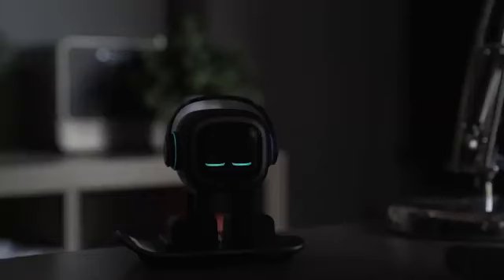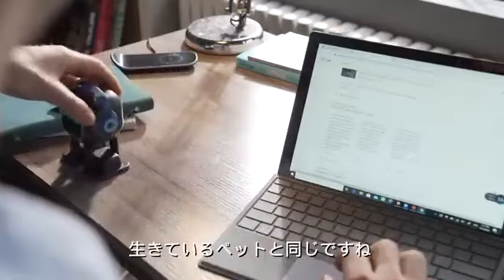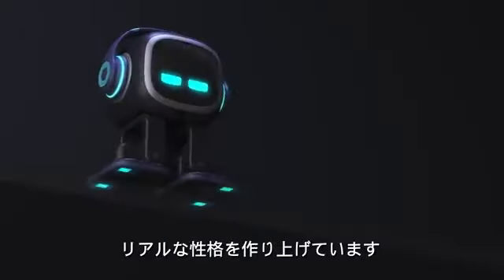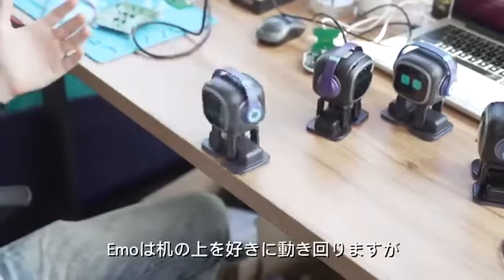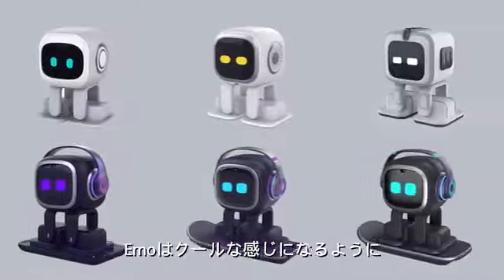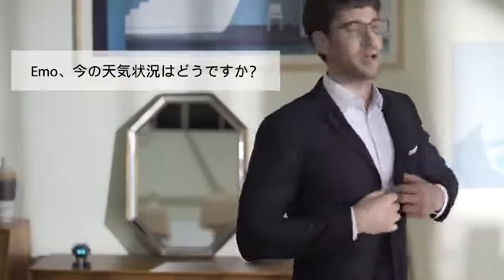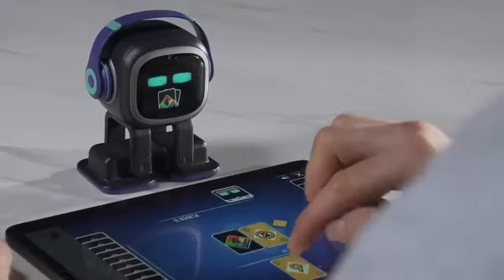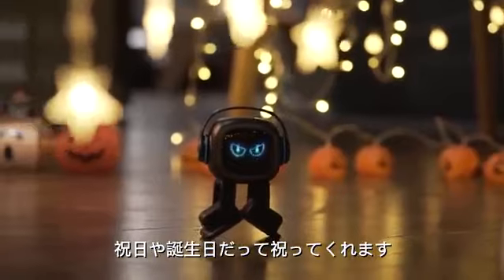Emo ai robot